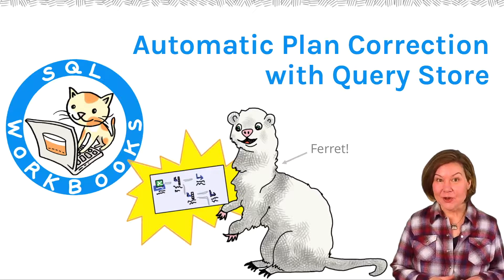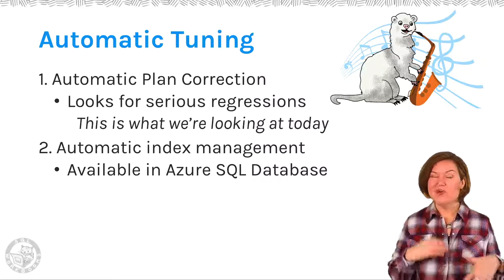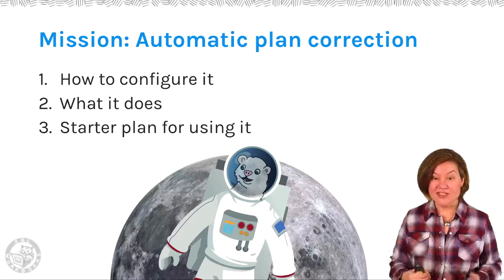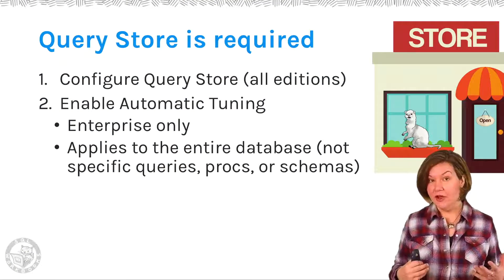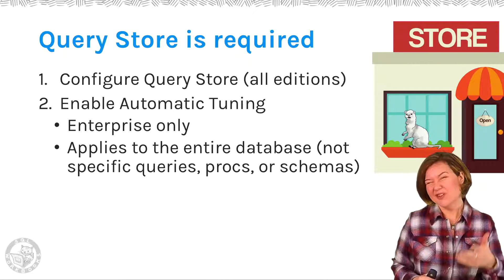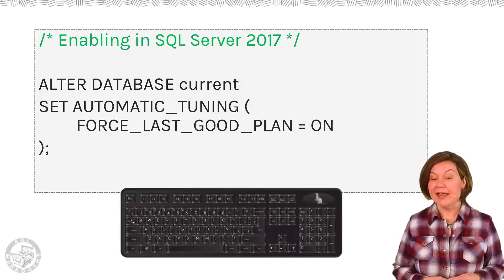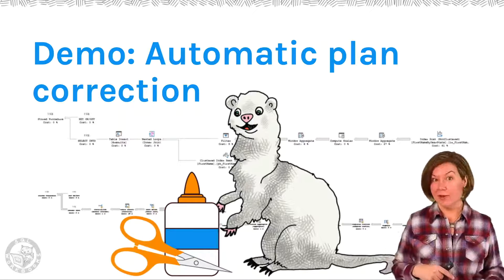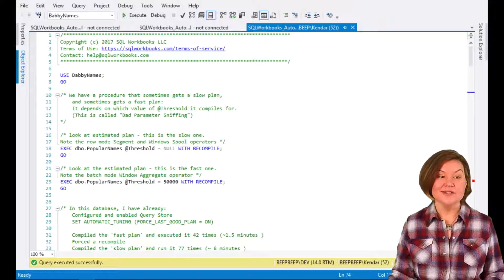Auto-Tuning: What Automatic Plan Correction Does and How to Enable It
Check out the first video in my new course on Automatic Plan Correction in Query Store. To watch another lesson for free, go